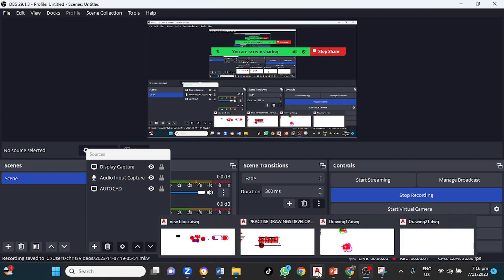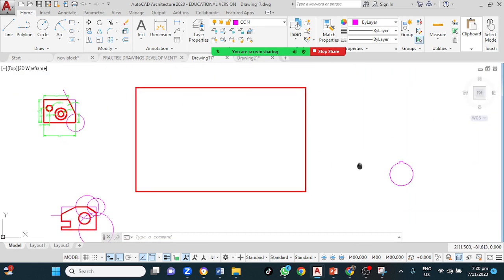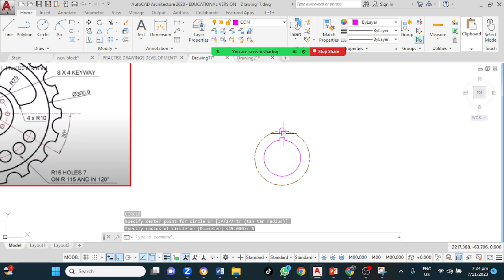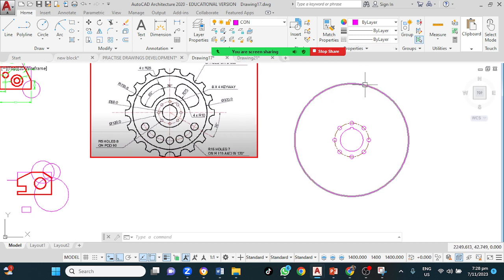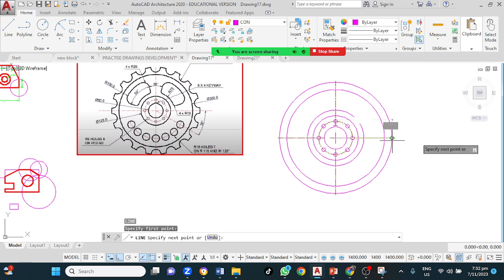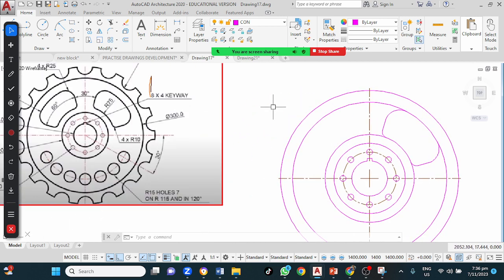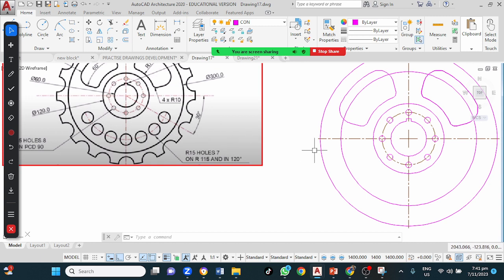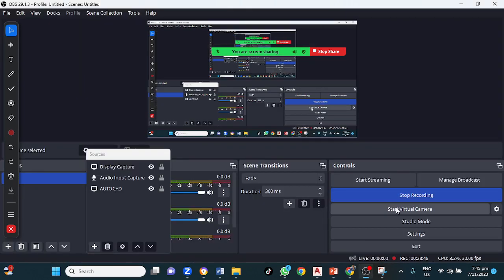AutoCAD 2D Exercise SPRACKET